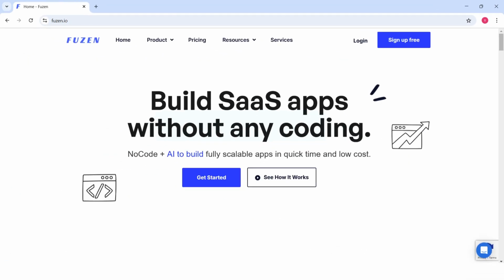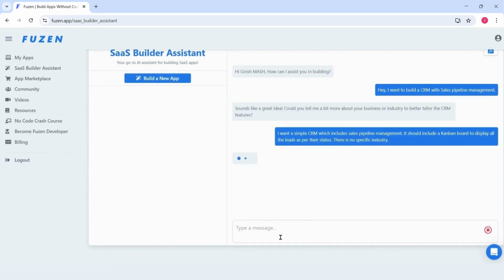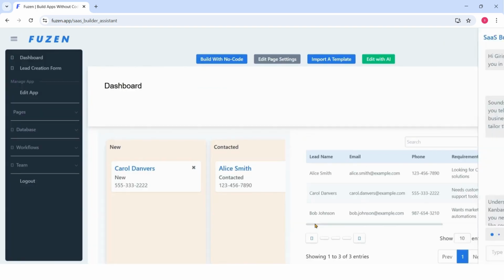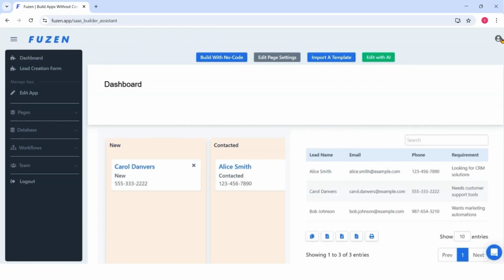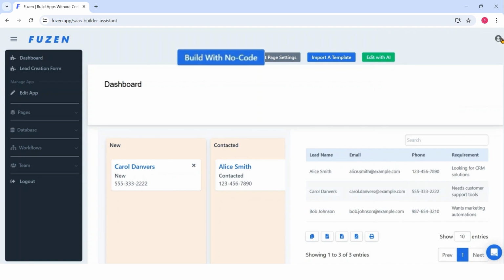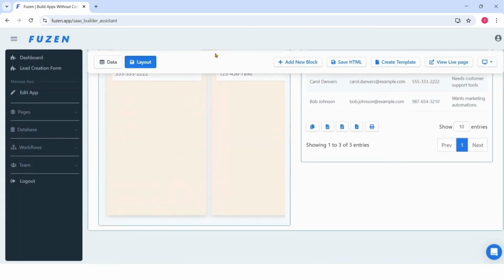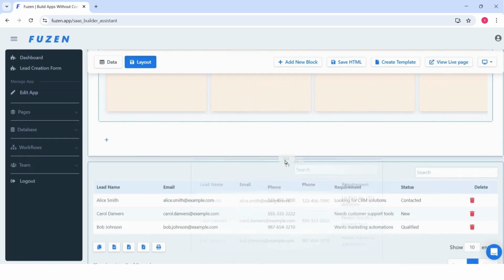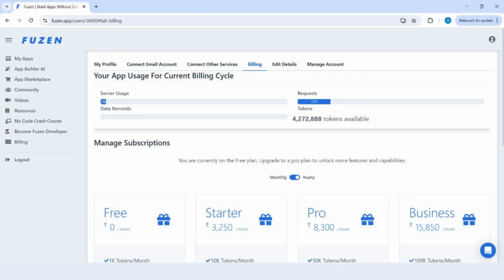The SIMPLEST Way To Build Your App (Step-By-Step Guide)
In this video, you’ll learn how to build an app effortlessly using Fuzen’s App-Builder-AI. We’ll walk you through the AI-driven app creation process, how to make edits using no-code tools, and how to track your token usage.